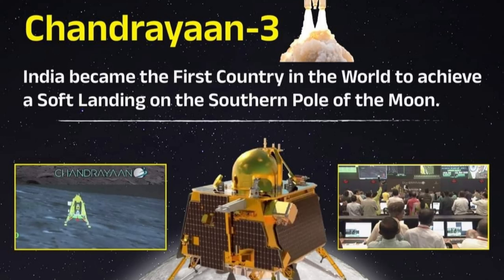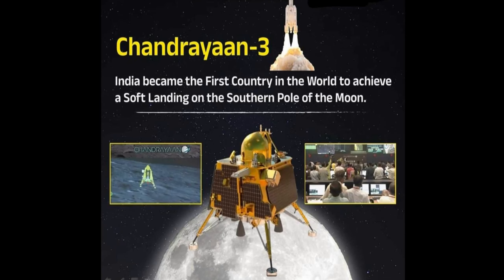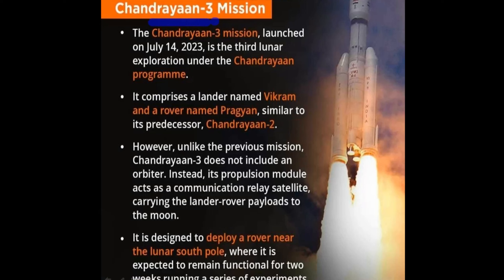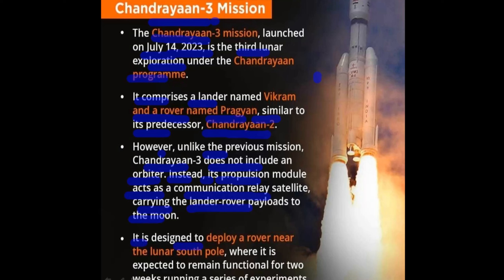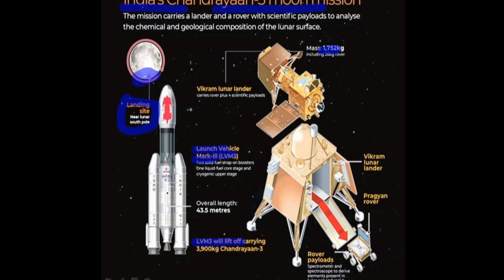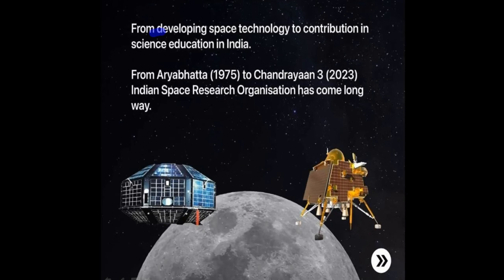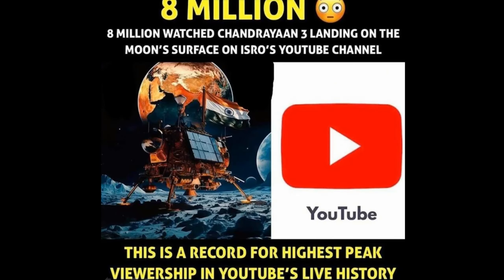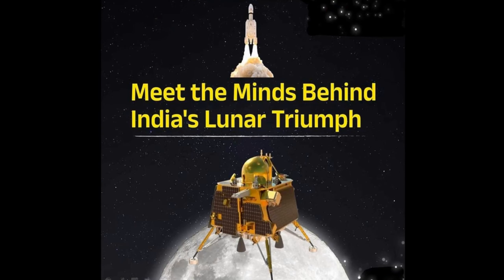A to Z about ISRO Chandrayaan 3 MISSION Success 🏆💪 | Chandrayaan 3 MISSION Success ka puri jankari📝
ISRO's Historic Leap from Aryabhatta to
Chandrayaan 3's Historic Moon Landing!
Fingers Crossed ForChandrayaan
BharatSeChand Tak

With India emerging as the winner in the race to
reach the Southern Pole of the Moon, let's delve into
why the South Pole of the Moon was fiercely
contested.